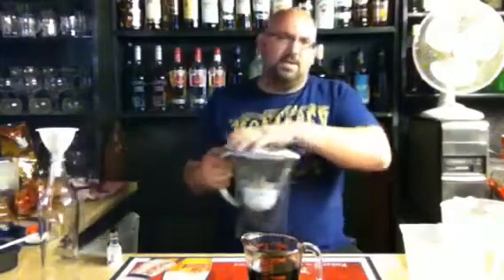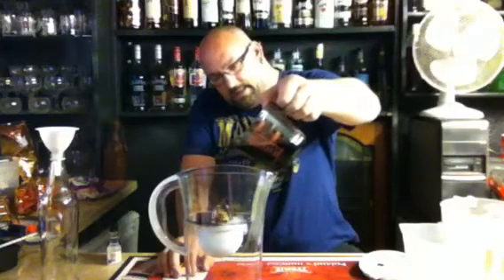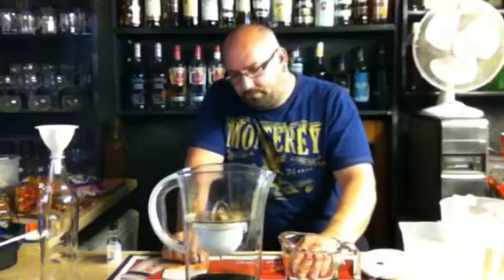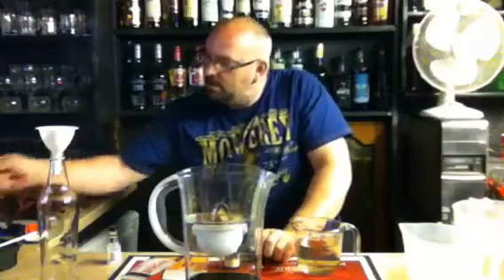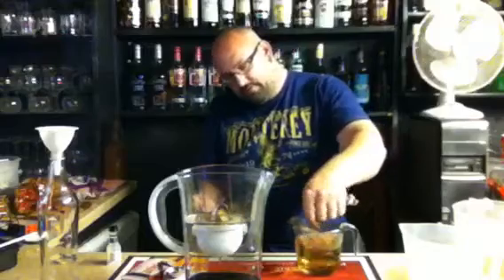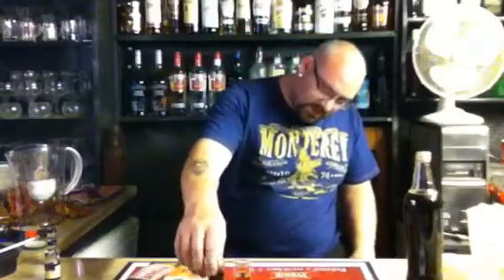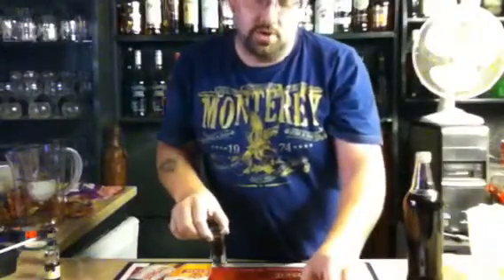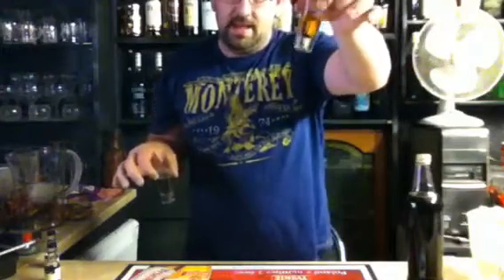How i do that!! Amaretto